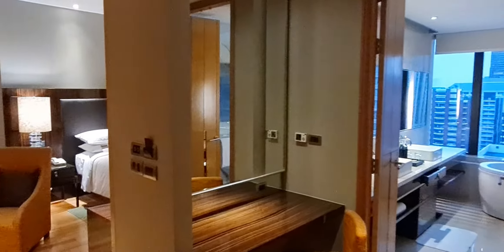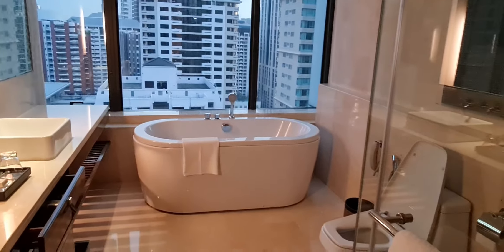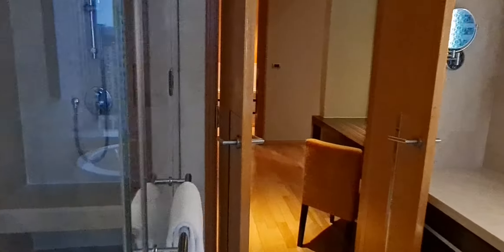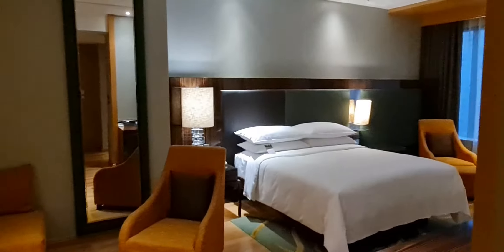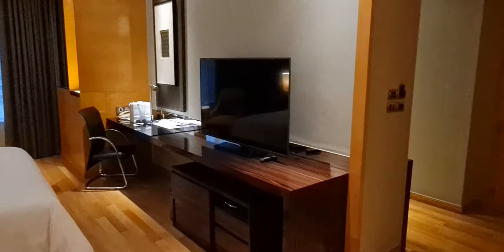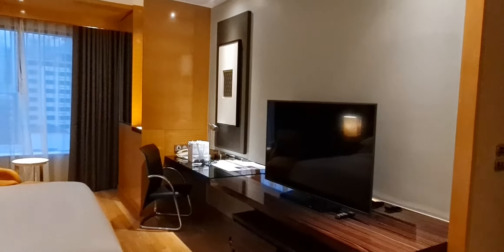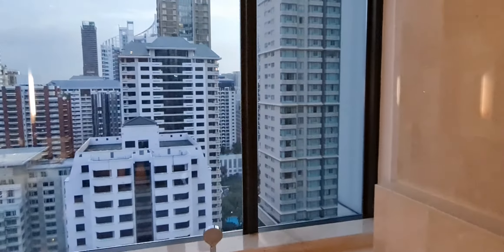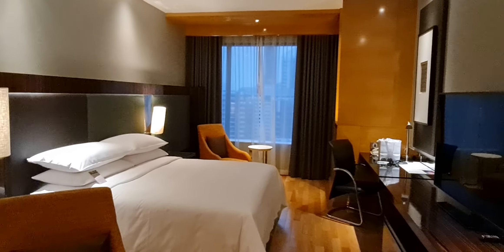Renaissance Bangkok Ratchaprasong, Thailand - Review of Renaissance Suite 2115